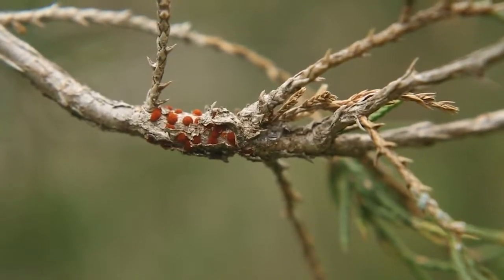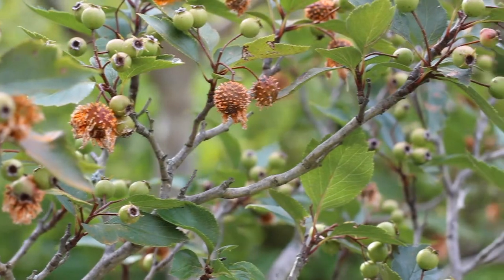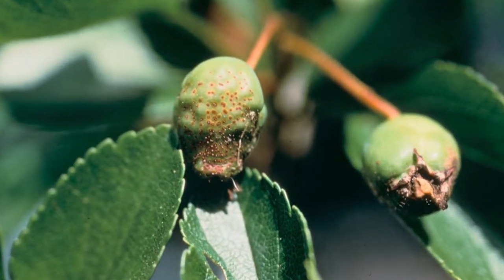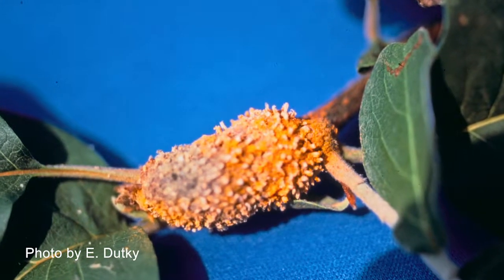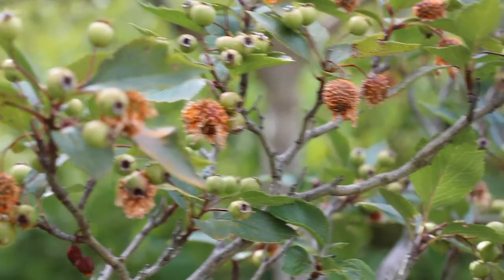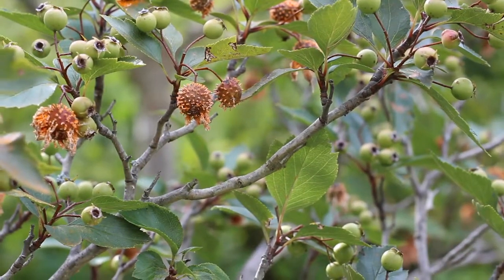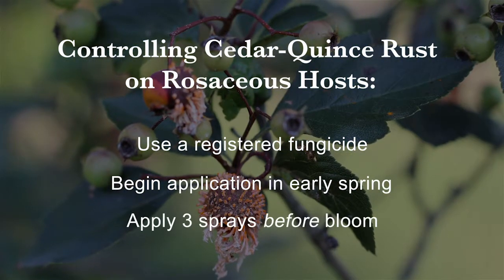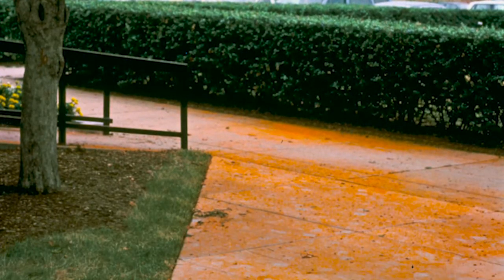Cedar Quince Rust on Hawthorn - Common Plant Diseases in the Landscape and Garden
Join Virginia Tech Plant Pathologist, Mary Ann Hansen, as she discusses common plant diseases in Virginia. In this video she talks about cedar-quince rust on hawthorn.